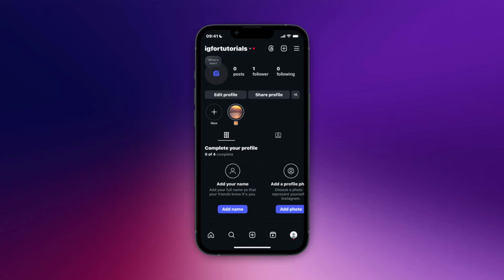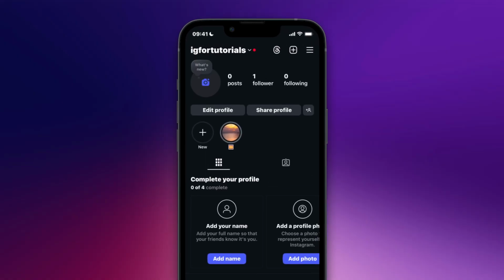How To VIEW REELS WATCH HISTORY On Instagram (2025)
Learn how to add highlights on Instagram without adding to story with this step-by-step tutorial. This guide covers how to make highlights on instagram, and customizing your instagram highlight. Watch now to enhance your Instagram profile and attract more viewers with instagram highlights.